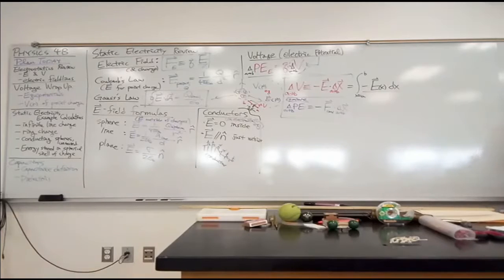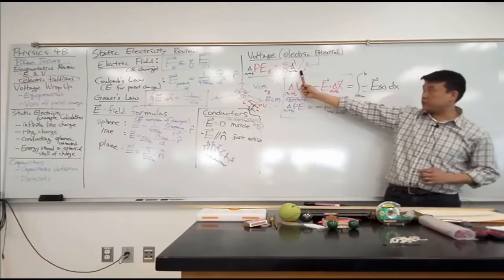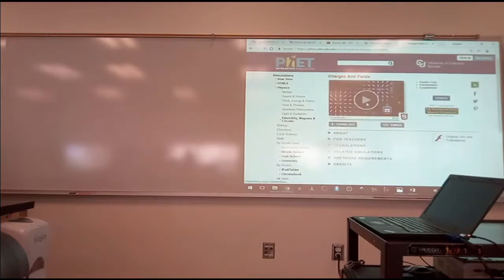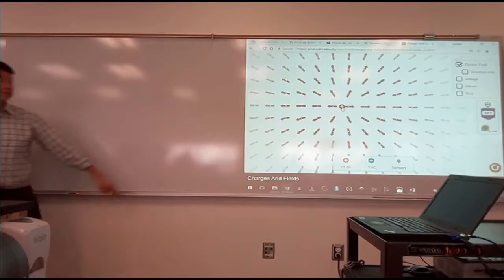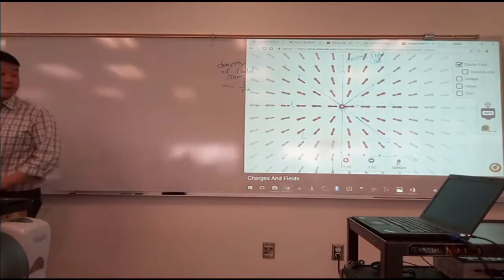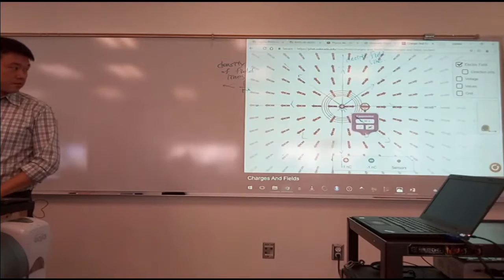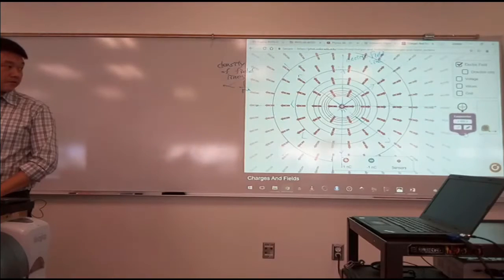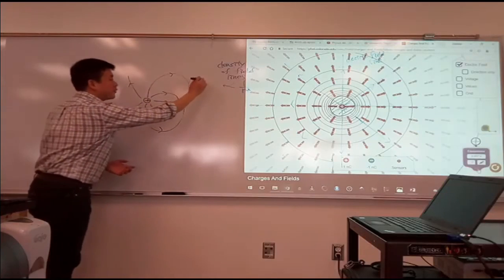Physics 4B - Equipotential Introduction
Edited from Physics 4B, Fall 2017, at College of Alameda